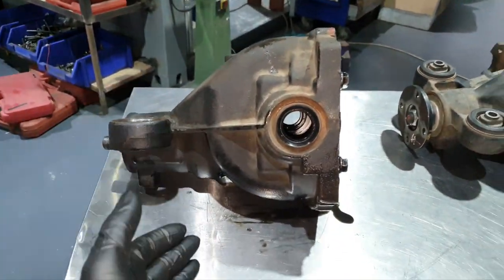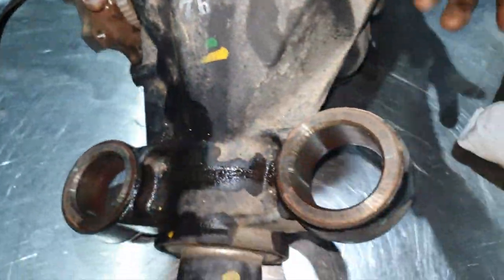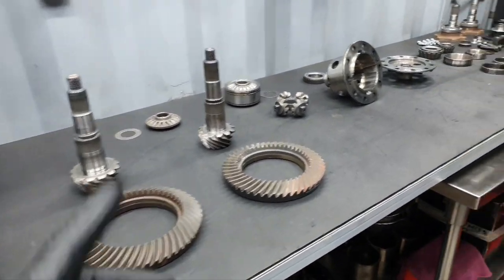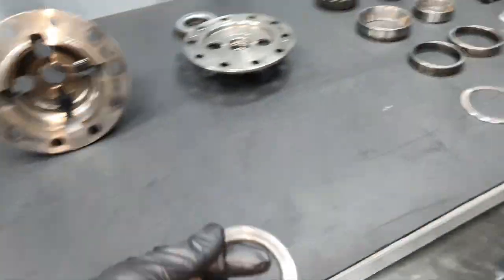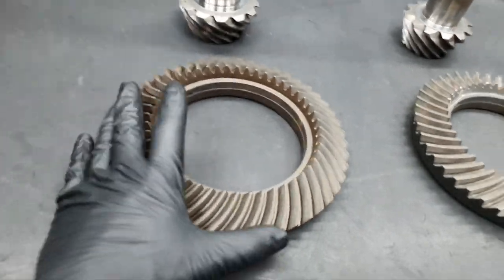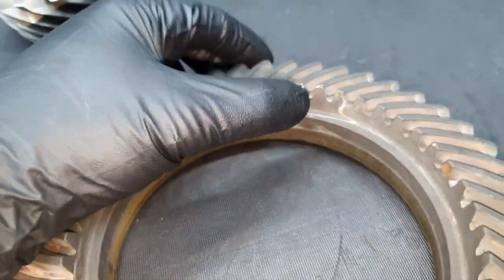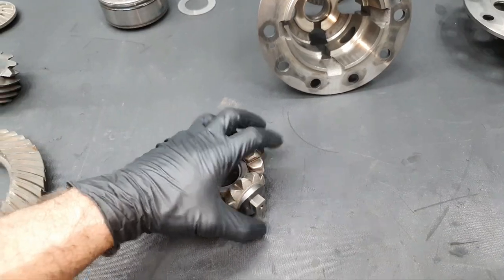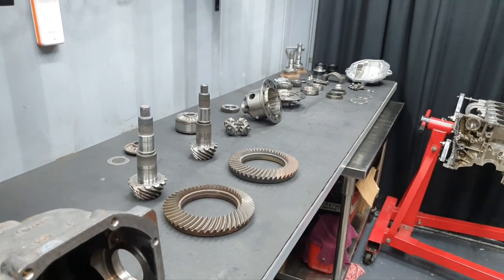Differential not repairable (part 2)